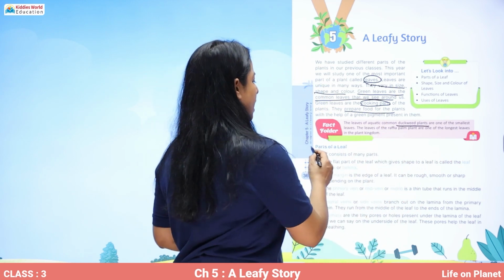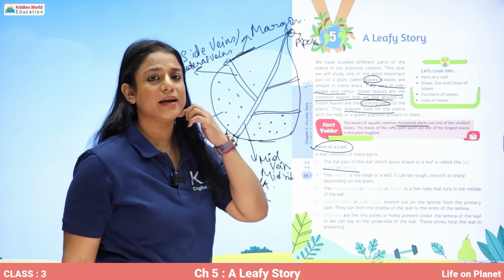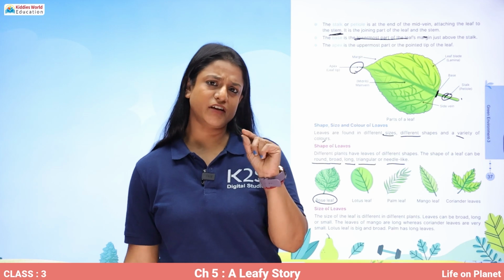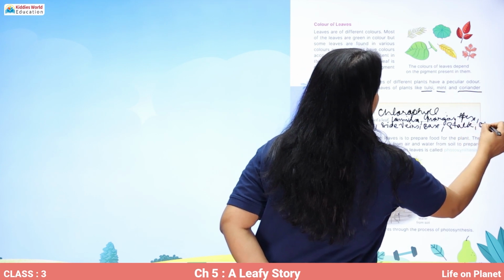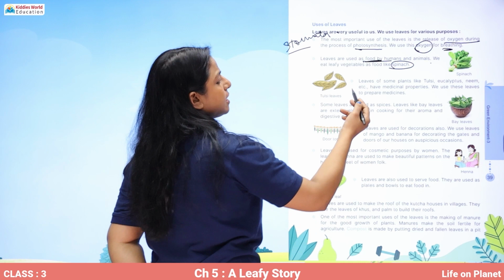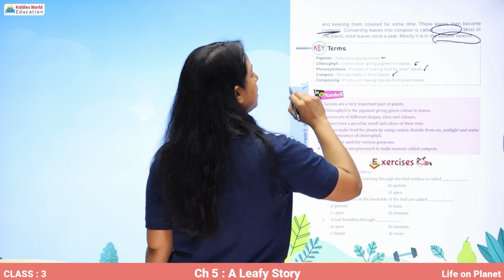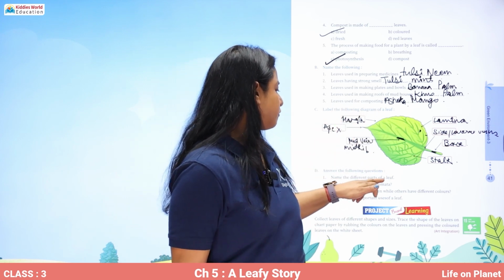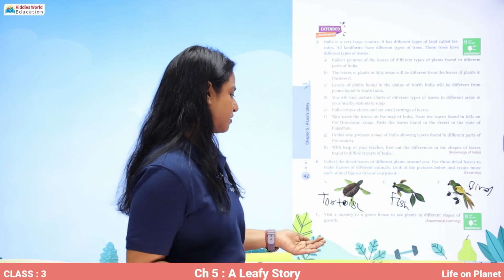Life on Planet Class-3 Ch 5 A Leafy Story